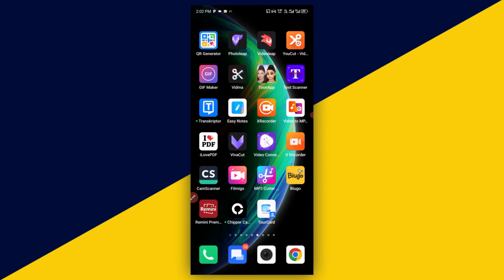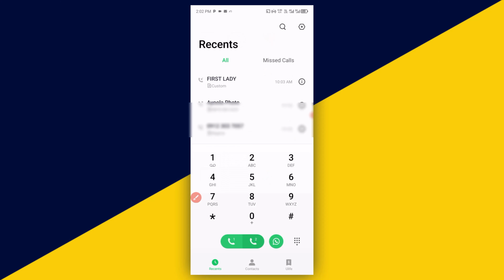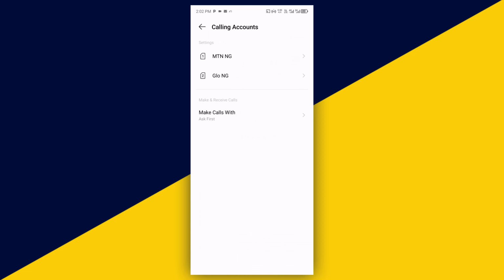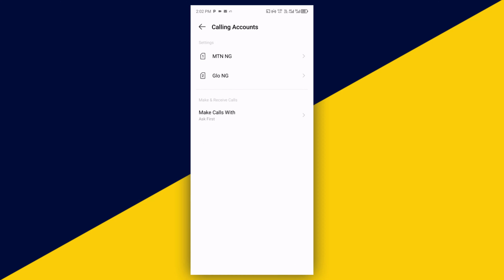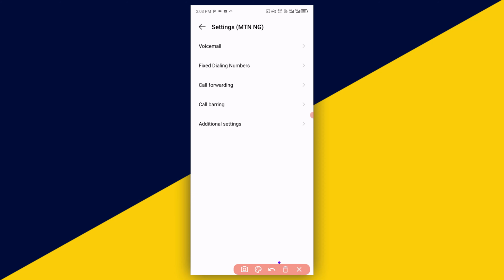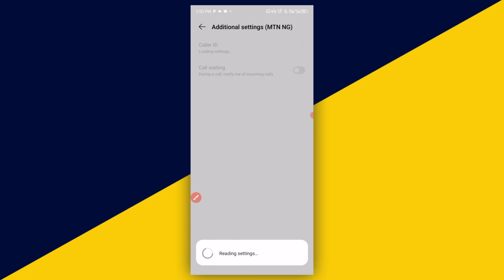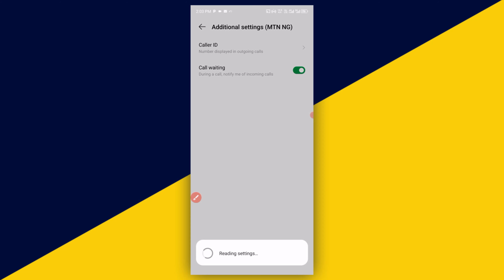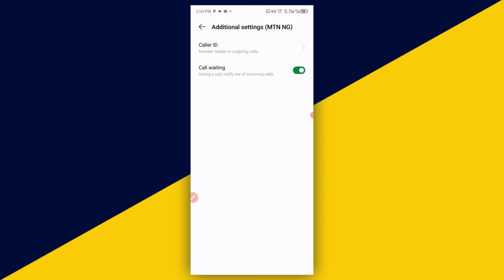How To Keep Your Number Private When Making a Call on Android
Do you want to make a call without revealing your phone number? In this comprehensive guide, we'll show you how to keep your number private on your Android device. Whether you're looking to protect your privacy or make anonymous calls, this step-by-step tutorial has you covered.

In this video, we'll cover:
1. Introduction to Caller ID Settings: Understanding how caller ID works and why you might want to hide your number.
2. Using Phone Settings: How to navigate to the caller ID settings on your Android phone.
3. Hiding Your Number for Individual Calls: Step-by-step instructions to temporarily hide your number using a specific code.
4. Permanently Hiding Your Number: How to adjust your phone's settings to always keep your number private.
6. Testing Your Settings: How to verify that your number is hidden when making calls.
7. Troubleshooting Common Issues: Solutions to common problems you might encounter while hiding your number.

Why Keep Your Number Private?
Keeping your number private can help protect your personal information, avoid unwanted callbacks, and ensure your privacy during calls. It’s an important feature for those who value their anonymity.